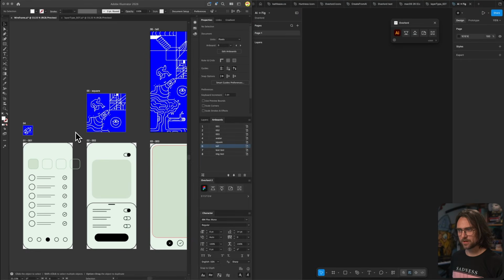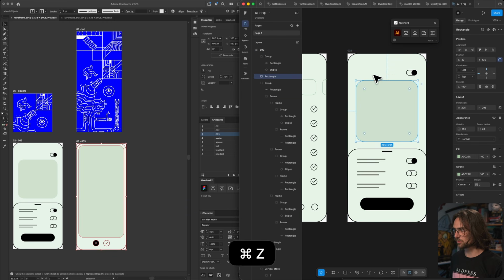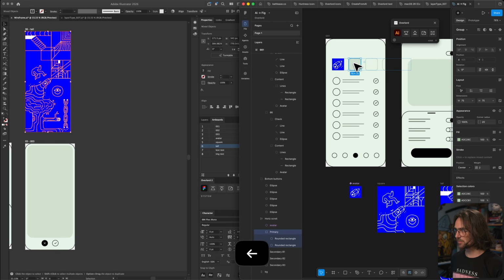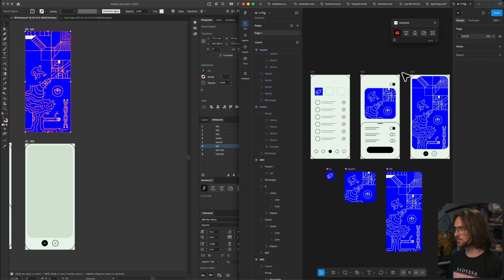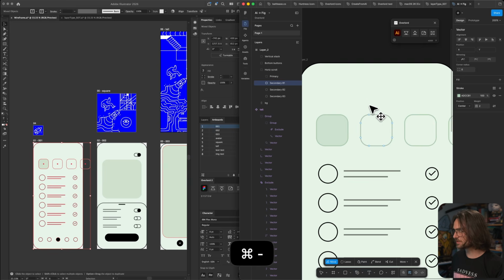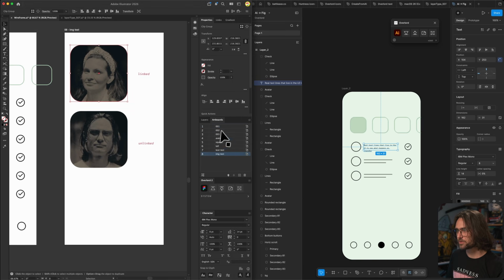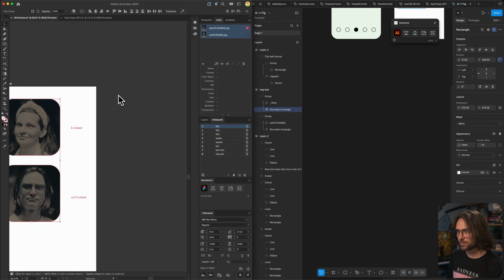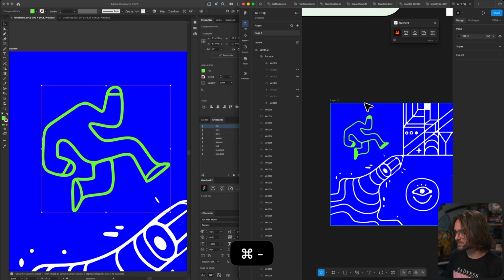Illustrator → Figma in Overlord 2.8.0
Collaborate with a team in Figma or migrating Illustrator designs to Figma. This is phase one of Overlord's non-motion connections. Yay.

TIMESTAMPS
00:00 - new transfer intro
00:25 - Parametric shapes
00:50 - Artboard gotchas
01:37 - Transferring illos
01:58 - Illos into wireframes
03:51 - Why not paste?
04:14 - Outer frame
04:35 - Paths only
04:52 - Un-alignment
05:23 - Text as image
06:16 - Images
07:30 - Illustrations
08:57 - Recap